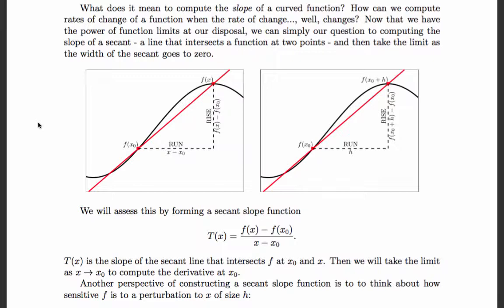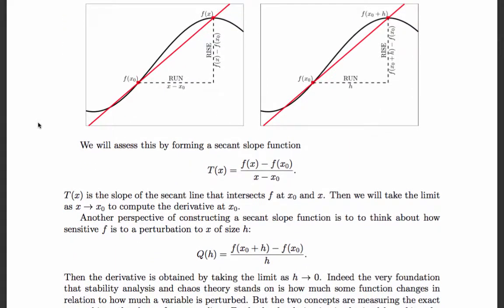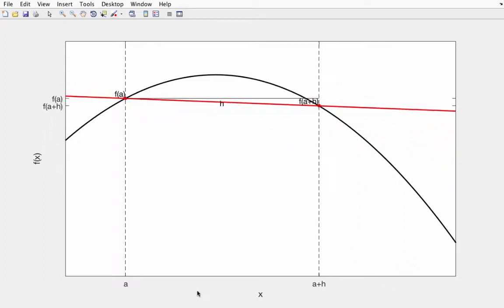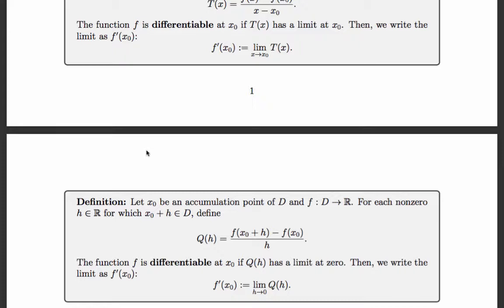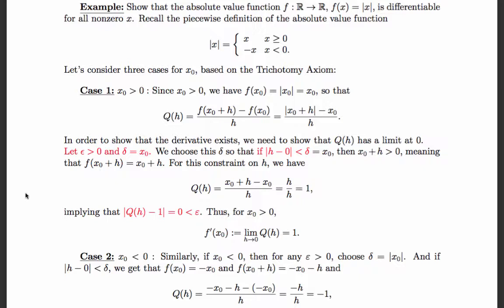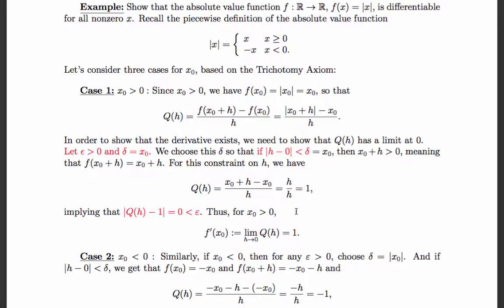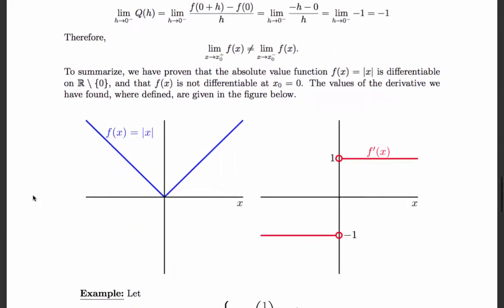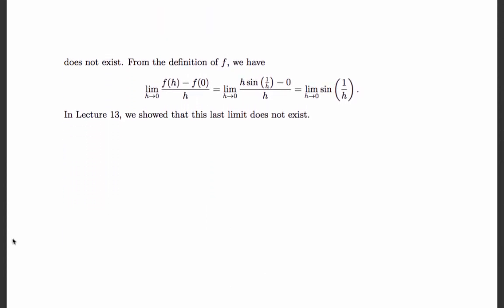The Derivative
In this video we define differentiability rigorously in terms of the limit of the slope of a secant line as the width of the secant goes to zero. Several figures and animations help illustrate the concept.